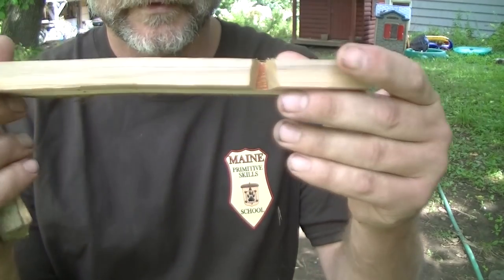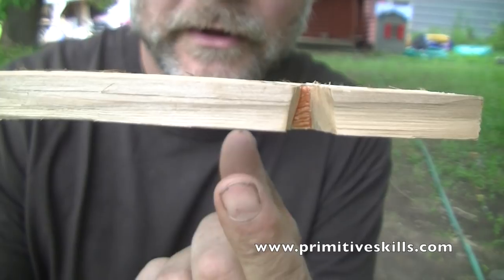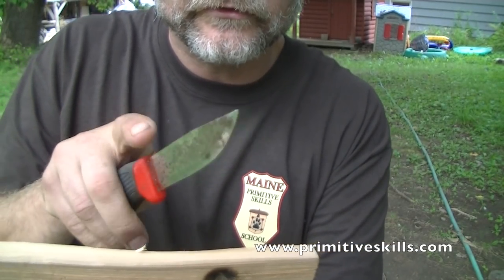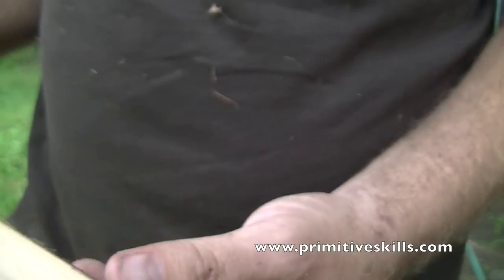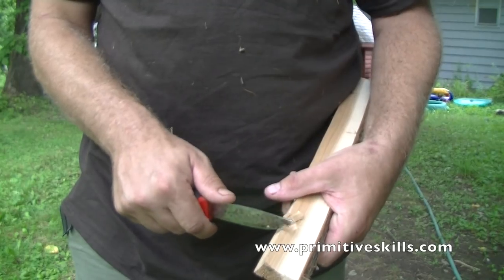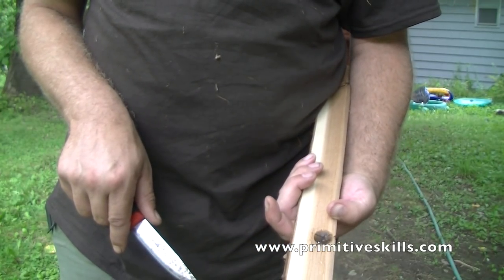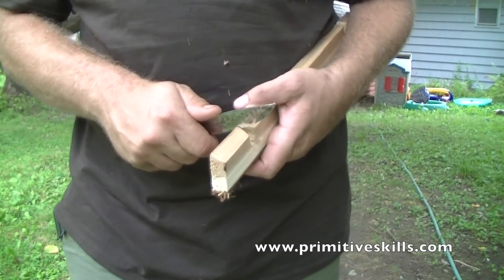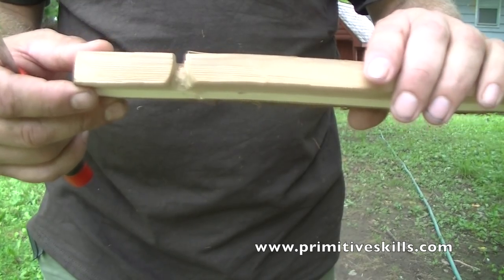Carving Your Notch for Bow Drill Fire Making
Survival, bushcraft, and primitive skills instructors share a bow drill primitive friction fire tutorial at Maine Primitive Skills School.